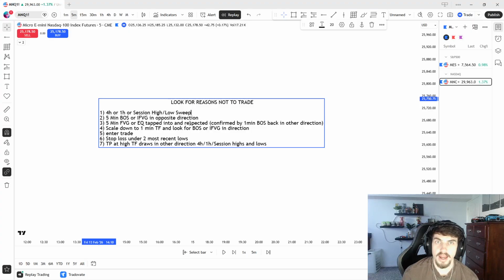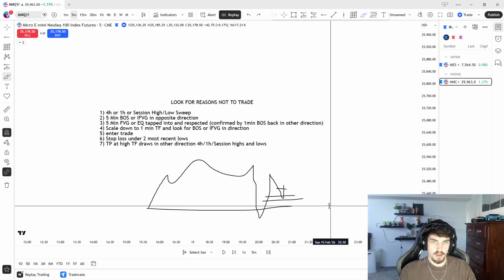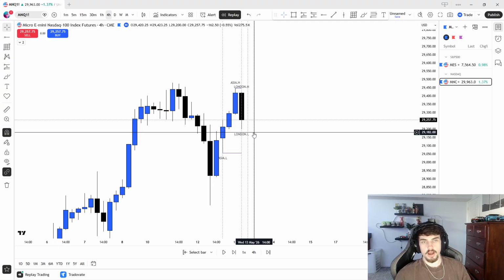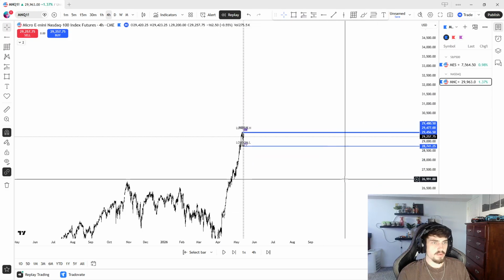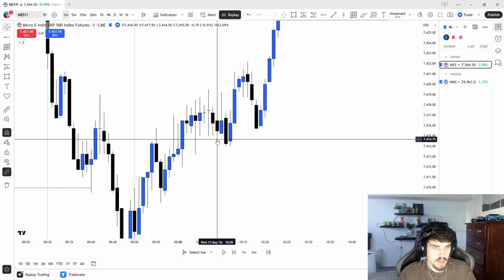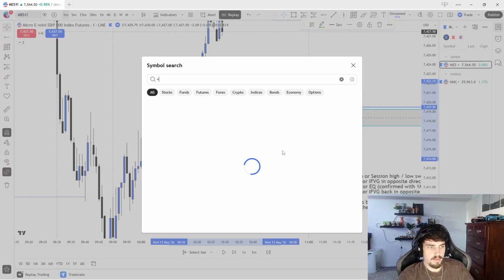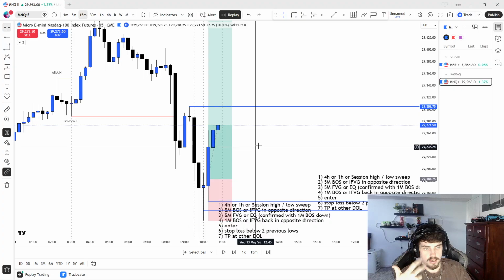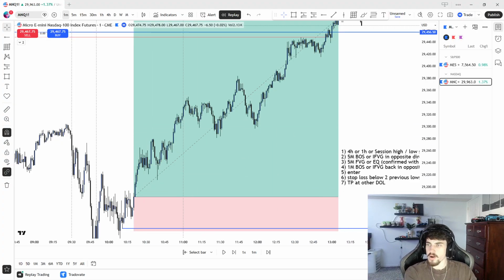Full Strategy | A-Z Trading Master Class | EP.14